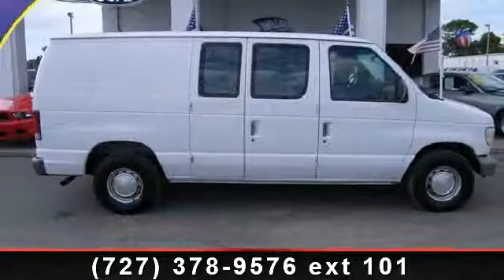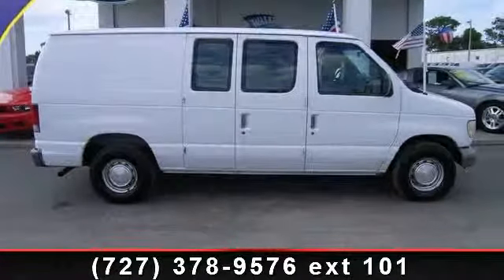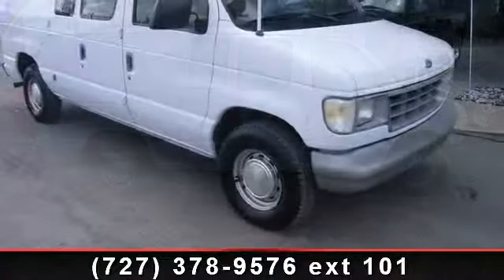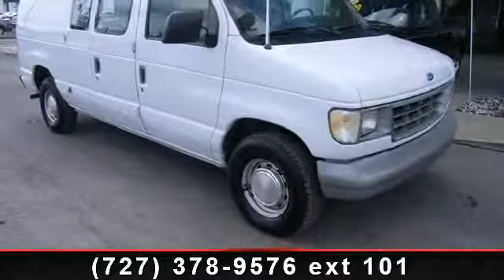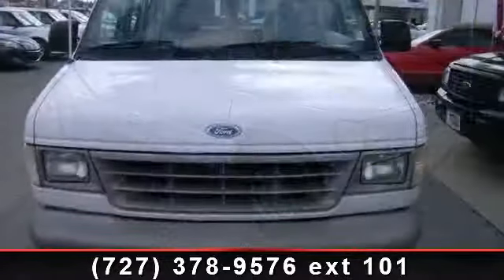1995 Ford Econoline Cargo Van - - Clearwater, FL 33764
Your lucky day!! This outstanding Vehicle will have you excited to drive to work, even on Mondays.. CARFAX 1 owner and buyback guarantee. NICELY EQUIPPED: Auto, 4.9 liter V6 engine, 3 Doors, Intermittent window wipers, Privacy/tinted glass... THIS USED VEHICLE IS SOLD AS IS WITHOUT ANY WARRANTY, EITHER EXPRESSED OR IMPLIED